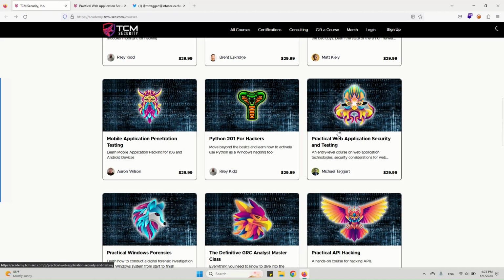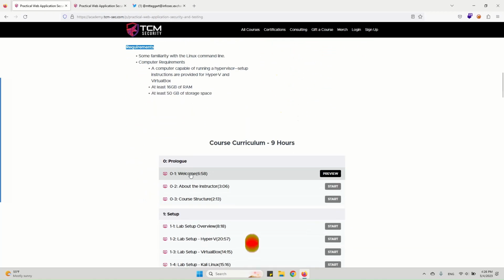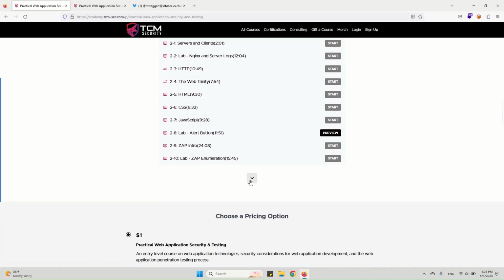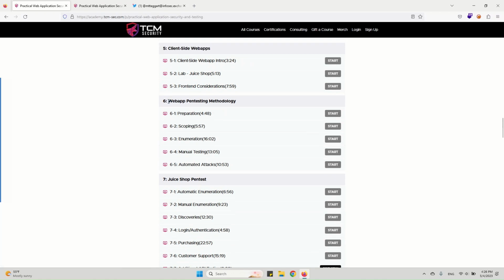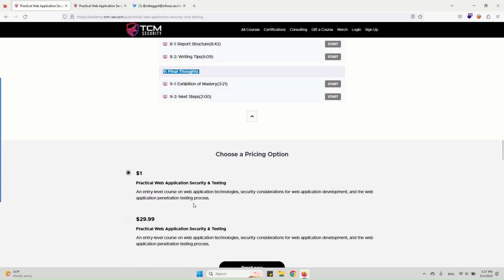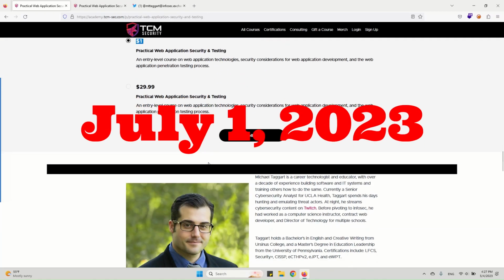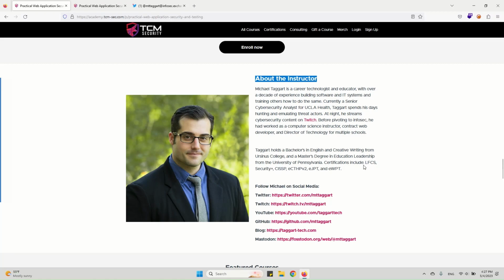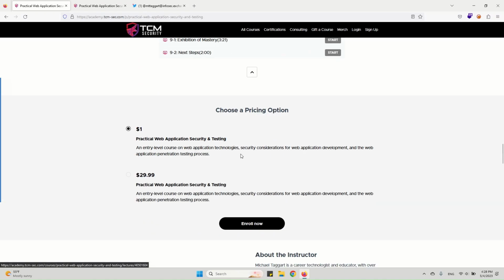The $1 Bug Bounty Course No One Knows About | Web Application Security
In this video, I will show you how you can get the Web Application Security and Testing course for only $1.